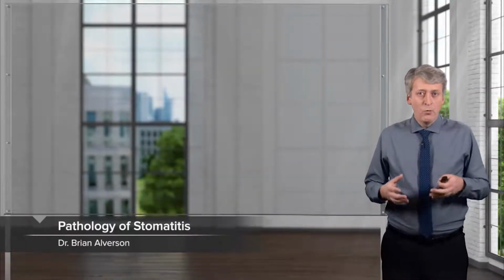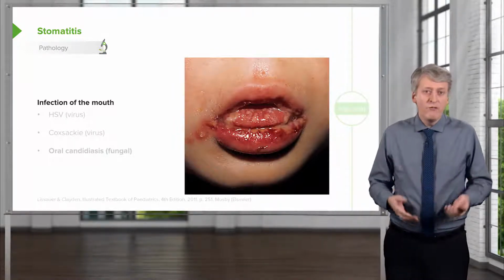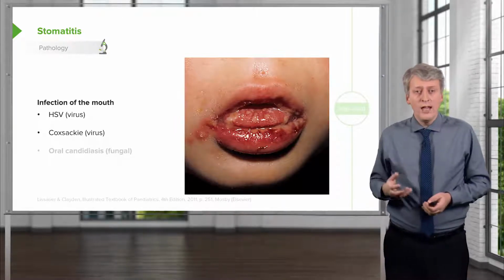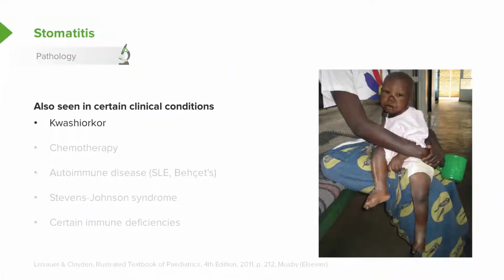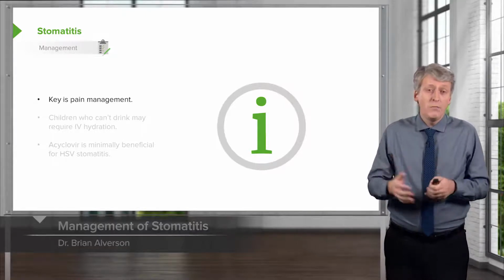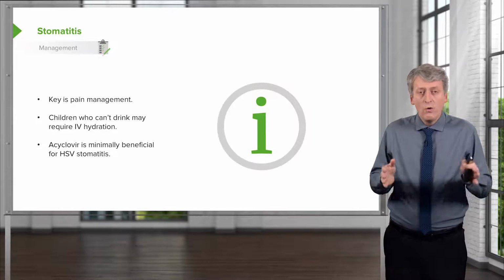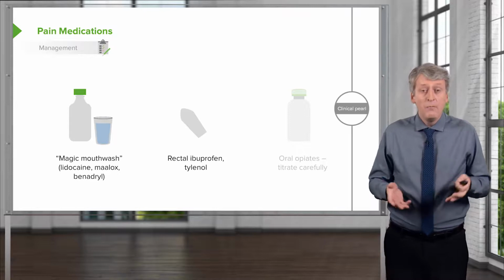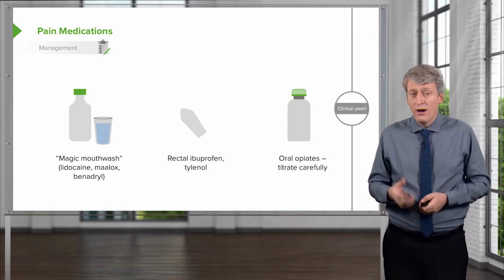5 Infections of the Upper Pediatric Airway Stomatitis Oral Mucositis